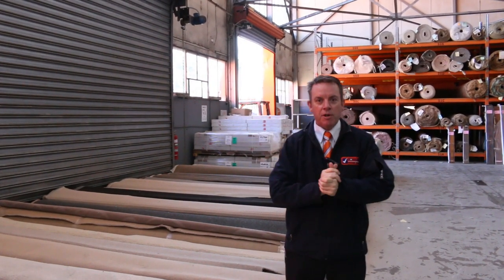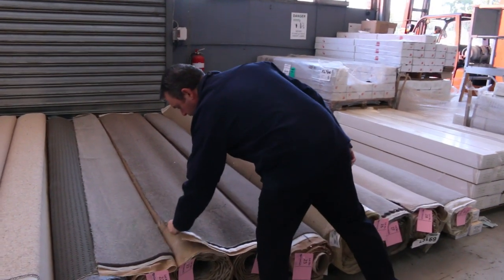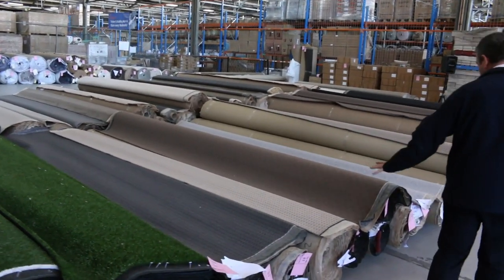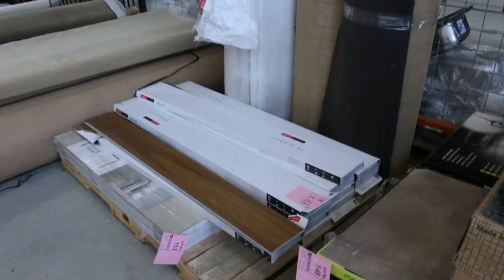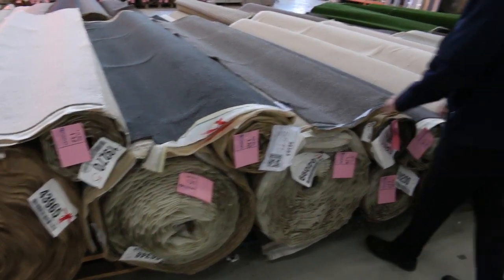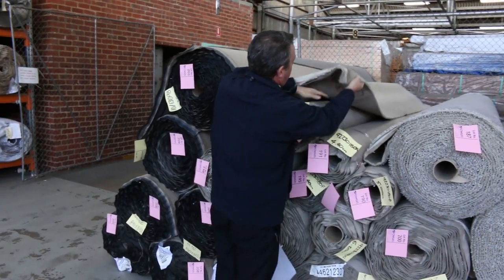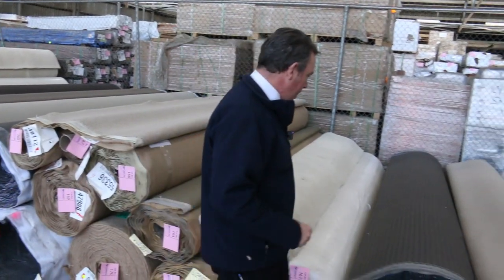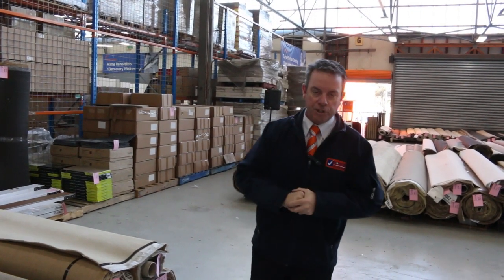Carpet Auction 4 September